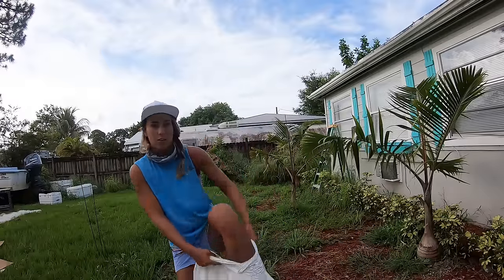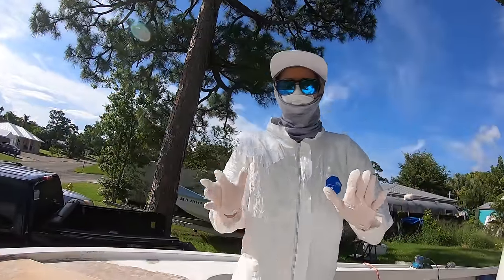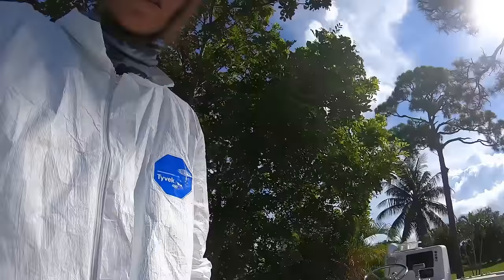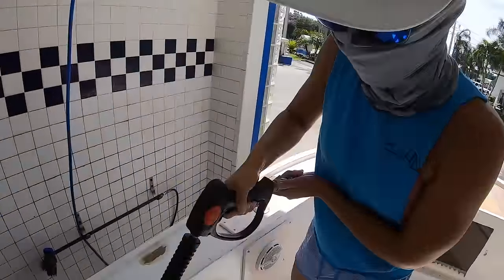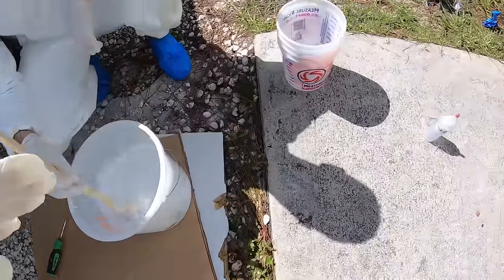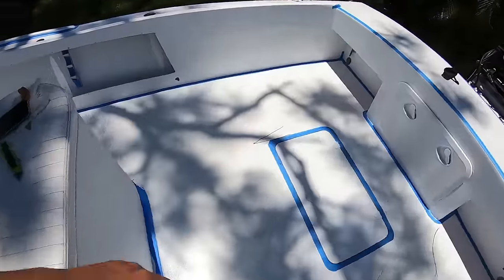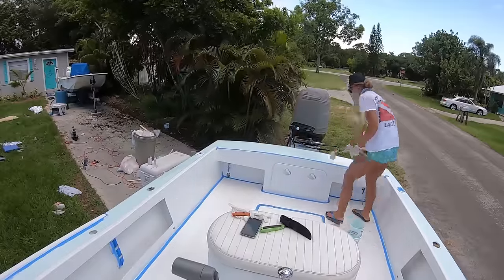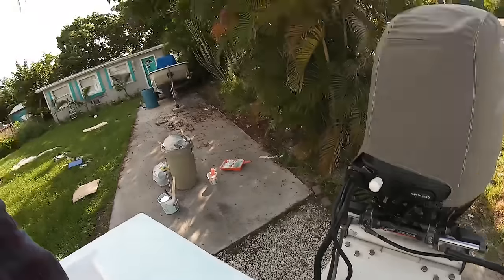Project Mako IS SUMMERTIME READY! Nonskid and gelcoat prep and application !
On todays episode we finally finish painting the top side of the 22ft mako. There was a lot of prep work involved but it was well worth it for the outcome.